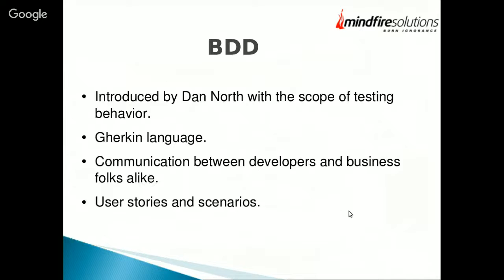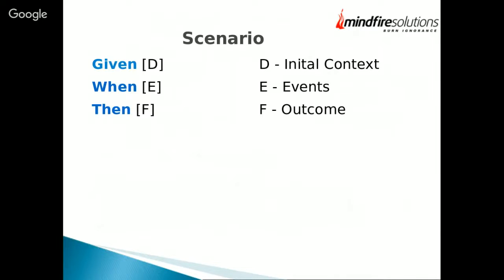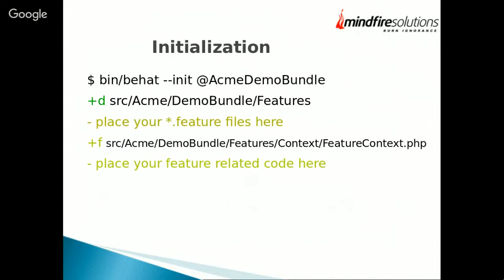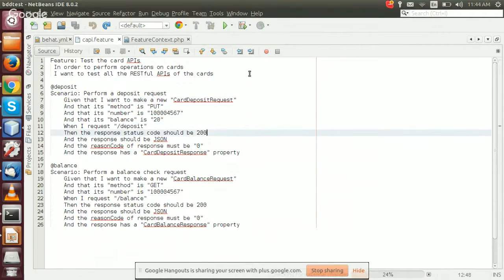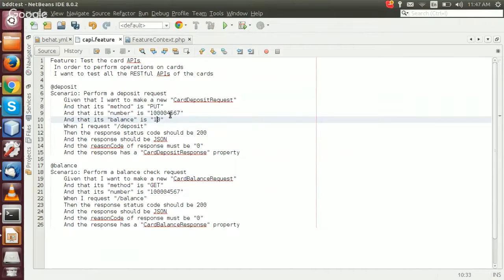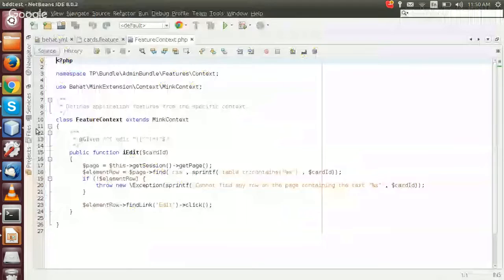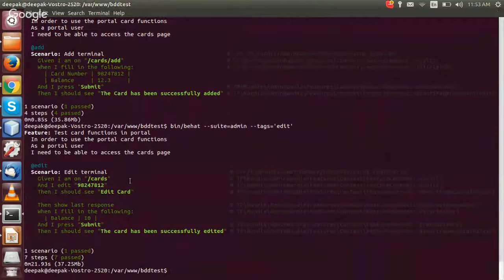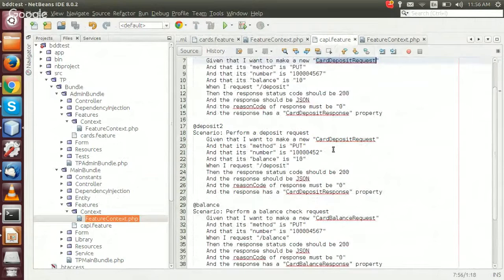BDD in PHP